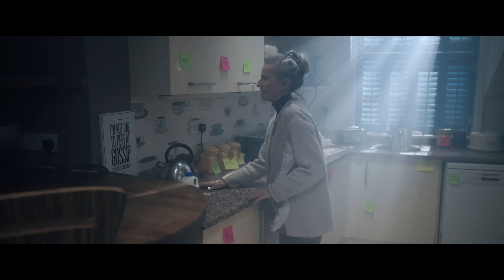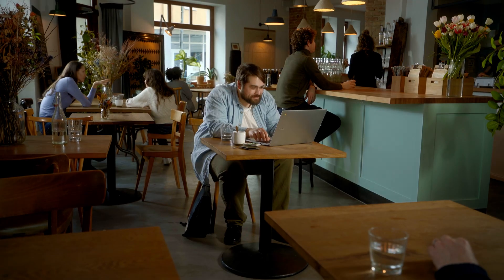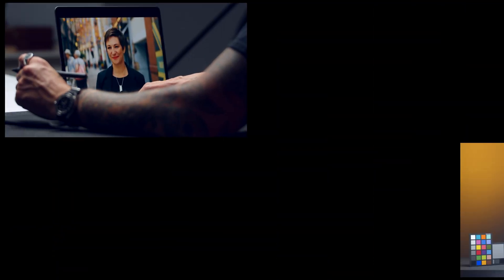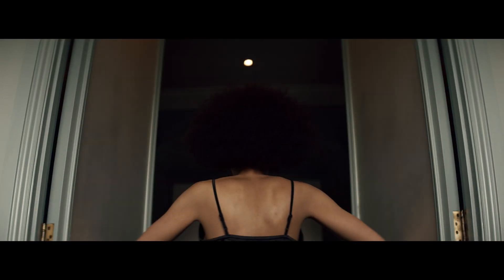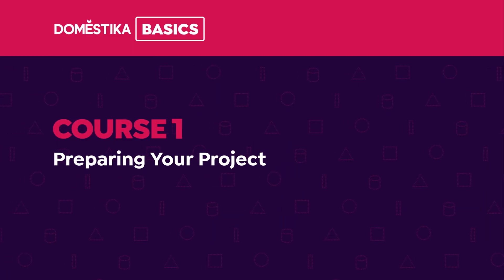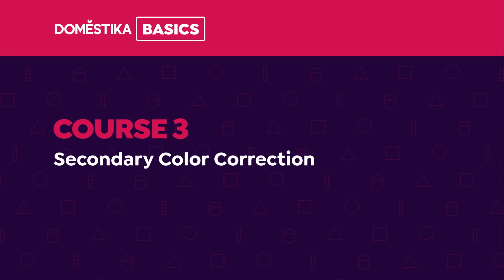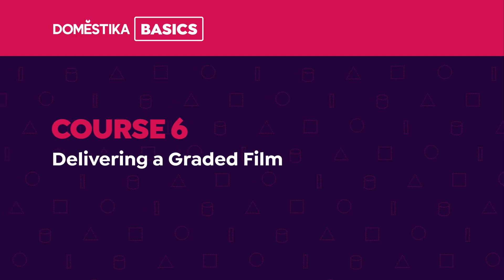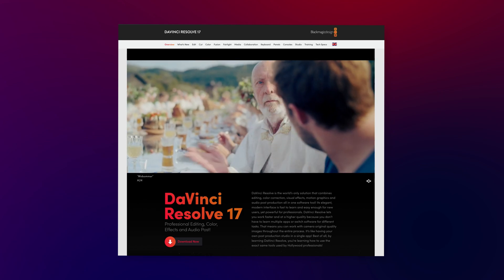DaVinci Resolve para principiantes | Un curso de Alex Berry | Domestika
Aprende los fundamentos del etalonaje digital y la corrección de color para video con este potente software de postproducción